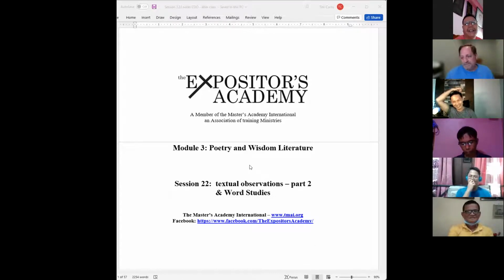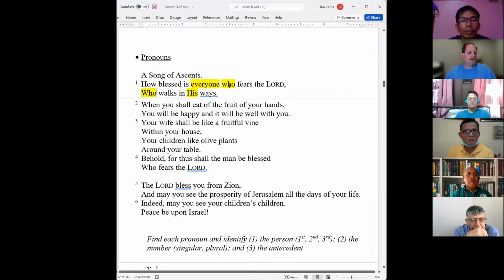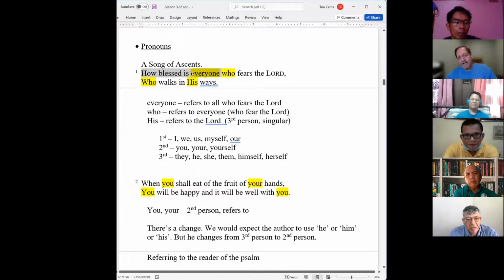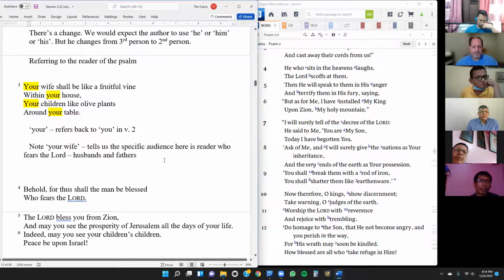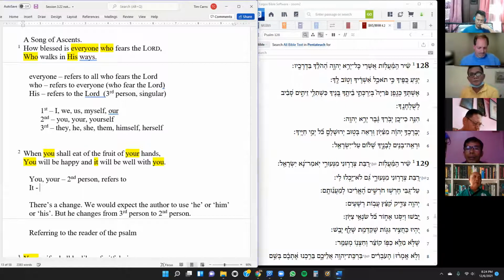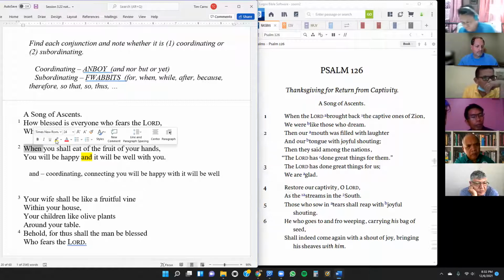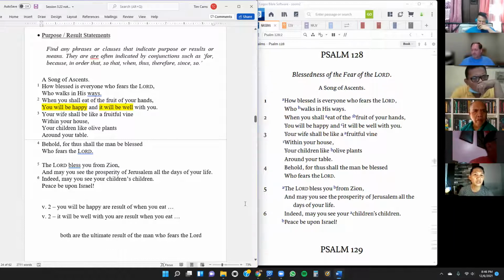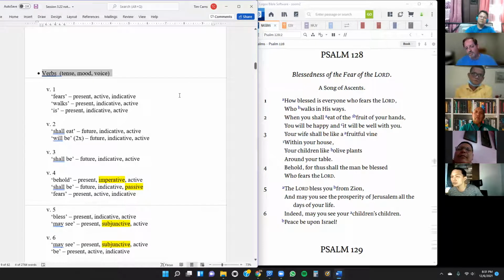TEA - CDO (session 3.22)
session 22 of module 3 on poetry (textual observations pt 2)